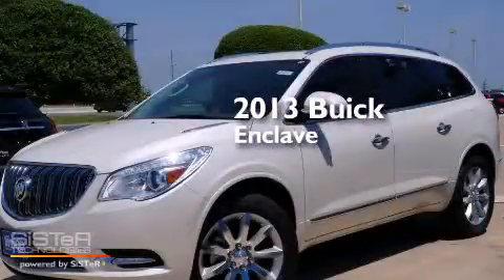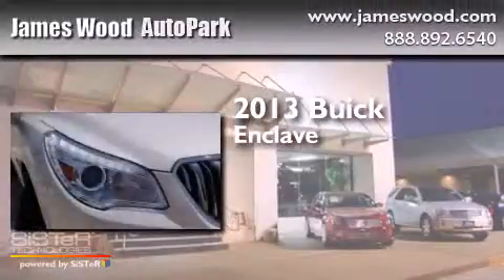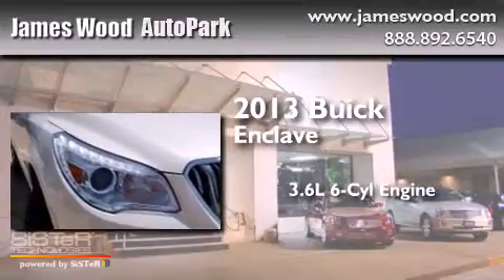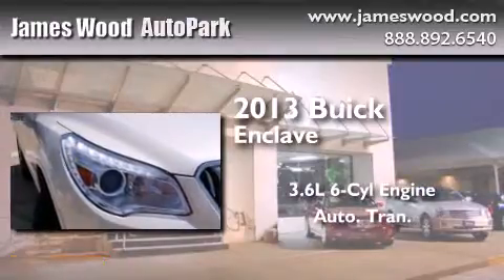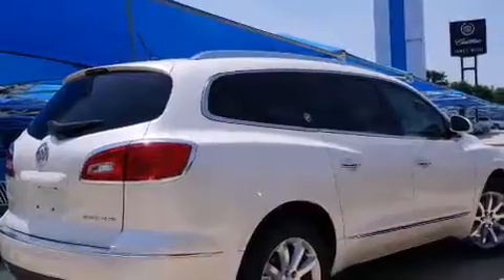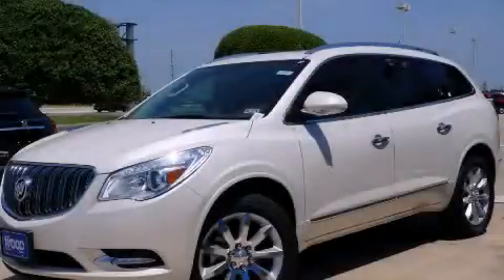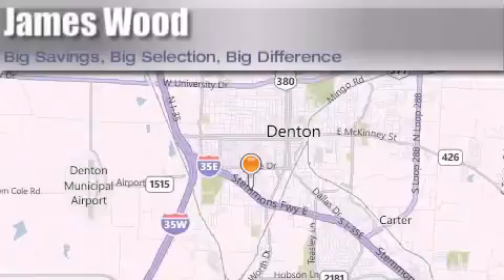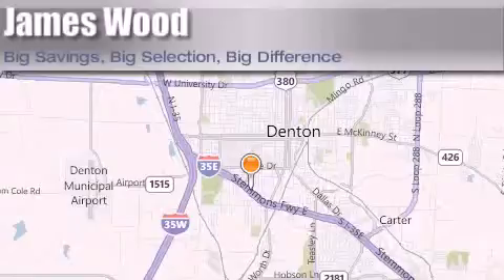2013 Buick Enclave Decatur TX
We've been honored to serve the Denton TX area , we promise that your experience at our dealership will exceed your expectations ! Year : 2013 Make : Buick Model : Enclave Engine : 3.6L 6 Cyl. Fuel Injected Trans . : 6-Speed Automatic Exterior : White Diamond Tricoat Miles : 10 Stock : 232668 James Wood Autopark I35E South Denton , TX 76205 Welcome to James Wood - your source for quality new and used cars from Buick , Cadillac , Chevrolet , GMC , Hyundai , and Pontiac . With two north Texas locations to serve you - Decatur and Denton - our new and used car sales force is ready to assist with your next new or used car purchase . We have a large inventory of new and used cars ready for delivery today . Proudly serving the Dallas and Fort Worth Metroplex ! The James Wood Auto Group's business philosophy is to provide our customers with quality Chevrolet , Pontiac , Hyundai , Buick , GMC , and Cadillac cars , trucks and SUVs , but also provide great value and service . We are celebrating 30 years in the automotive business in the Dallas - Ft . Worth , Texas area , and it is our policy to treat every visitor that enters our Chevy , Pontiac , Buick , GMC , Hyundai , and Cadillac dealership doors as an honored guest without exception . The bottom line is we work hard every day to provide a friendly and professional sales experience for the car or truck buyer , quotes Mr . Wood . Every customer deserves that and we guarantee that you'll find it at the James Wood dealerships . 2013 Buick Enclave Denton TX